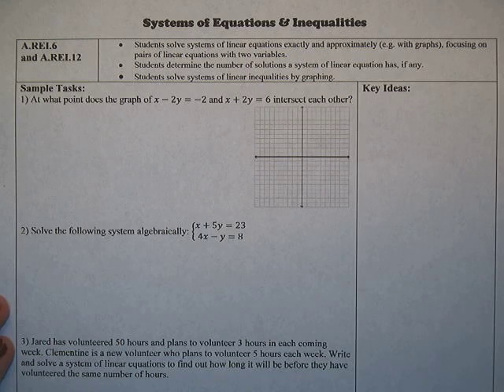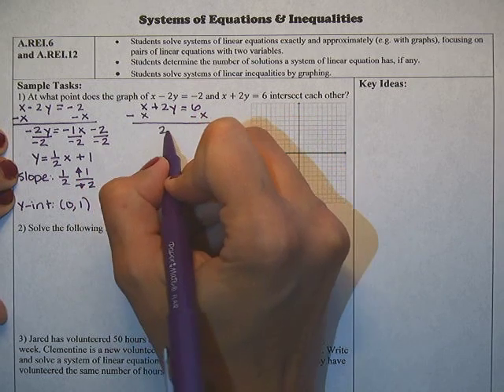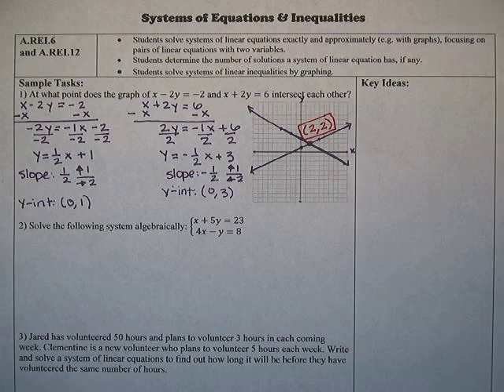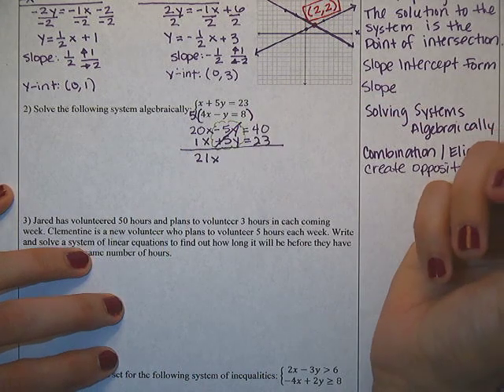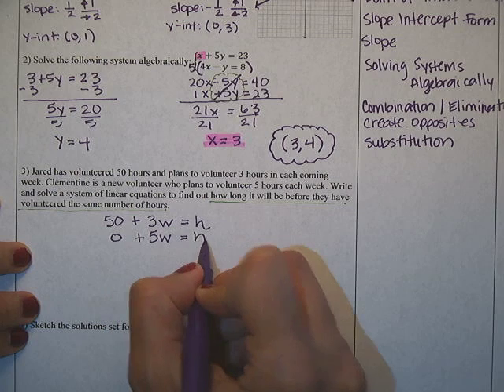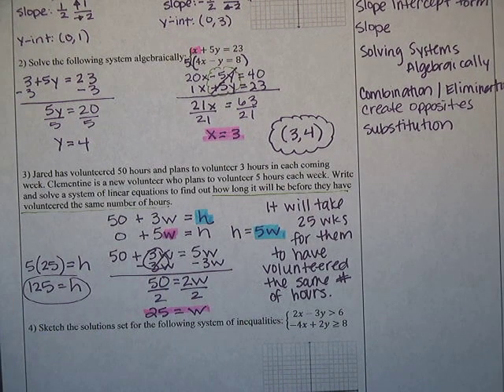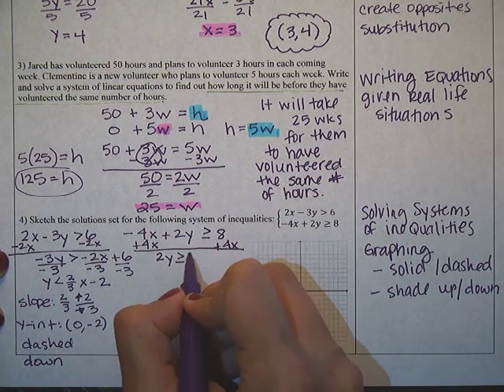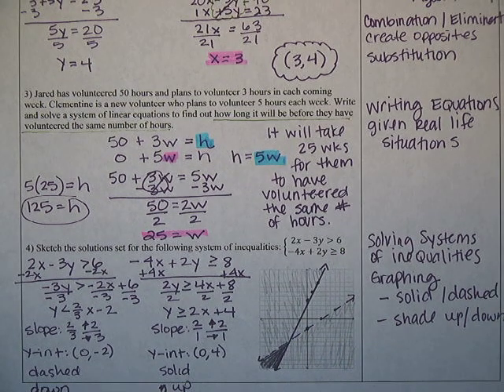Systems Task Card Video